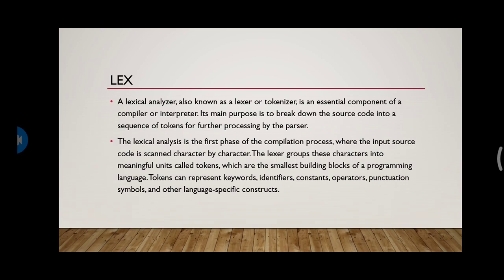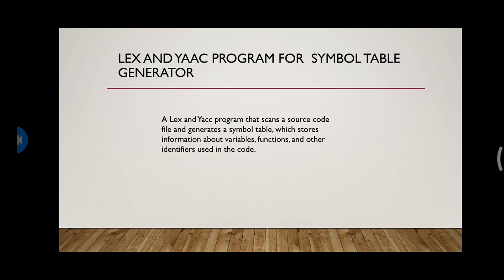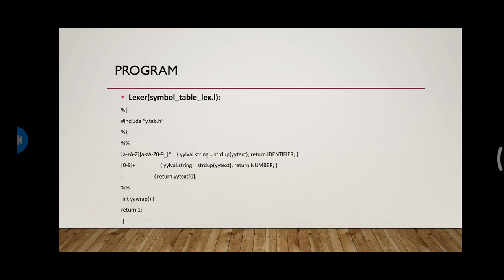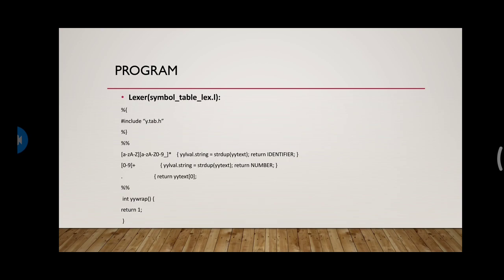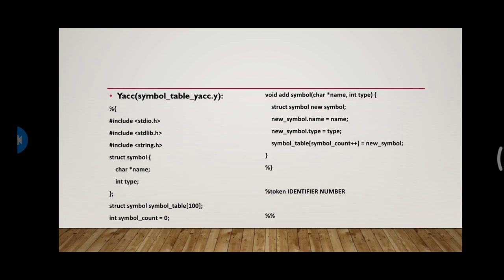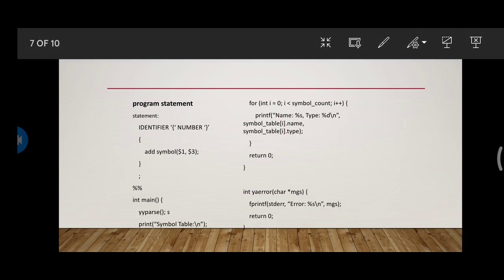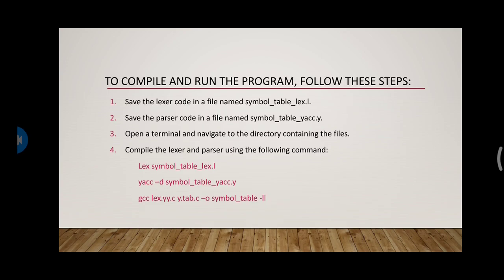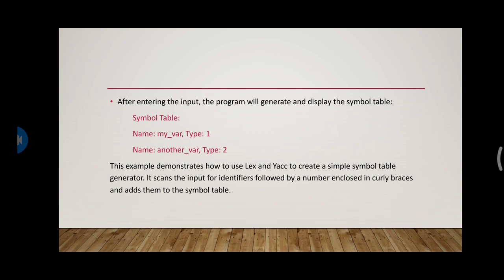LEX AND YACC program example